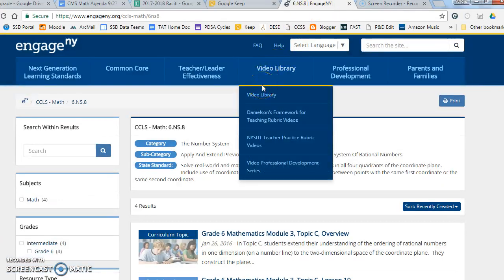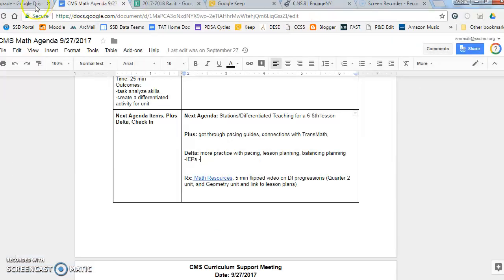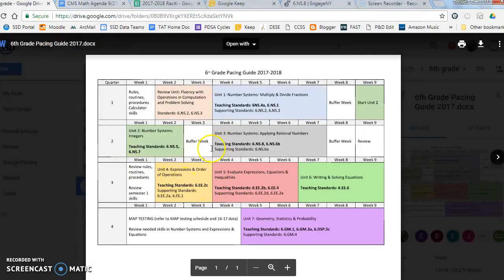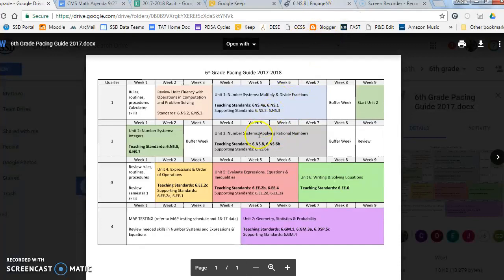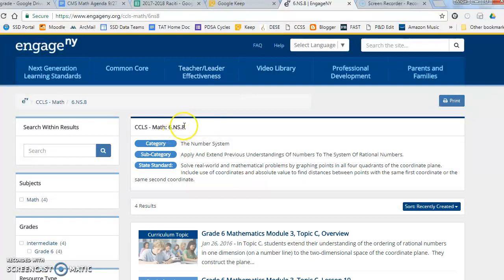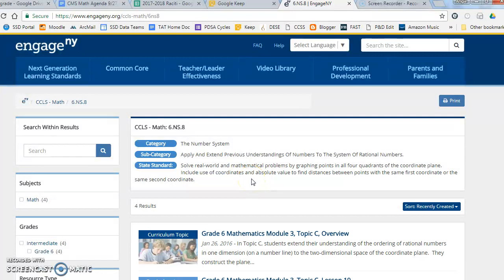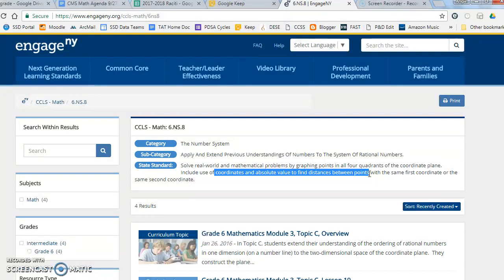Differentiated Progression for 6.NS.8